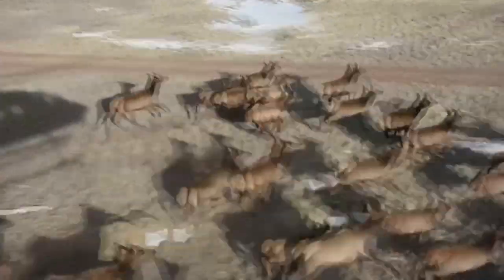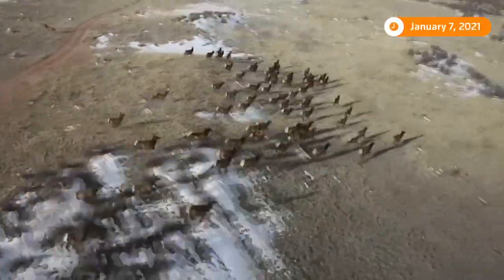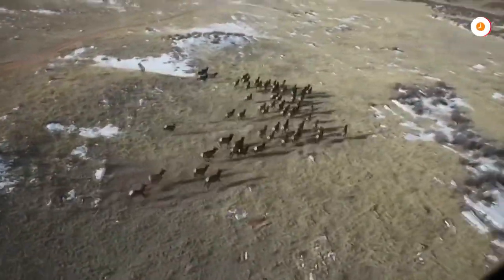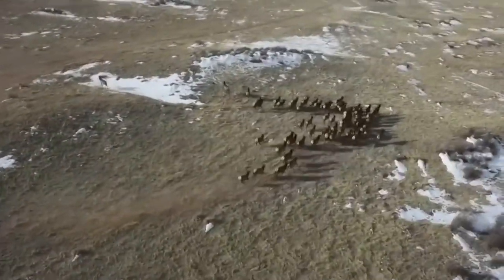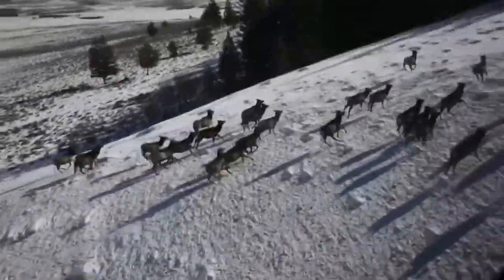Aerial survey captures a herd of elk in U.S.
Stunning aerial footage captured a herd of elk filmed during a survey in western Larimer County, Colorado.